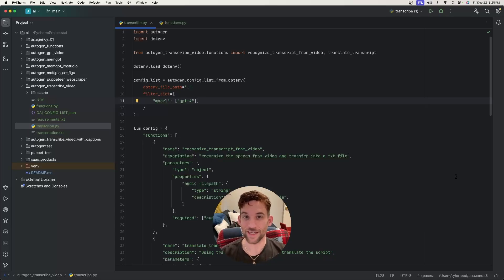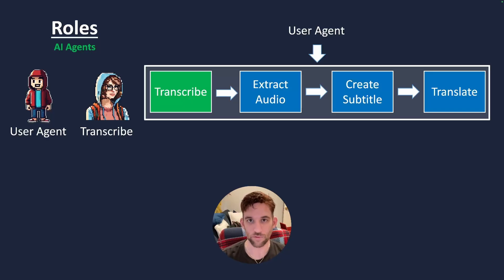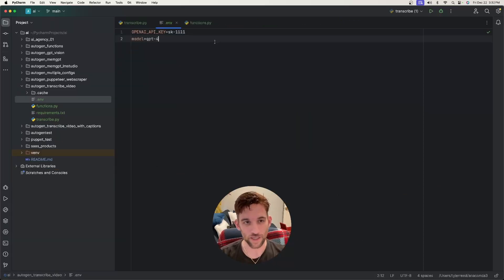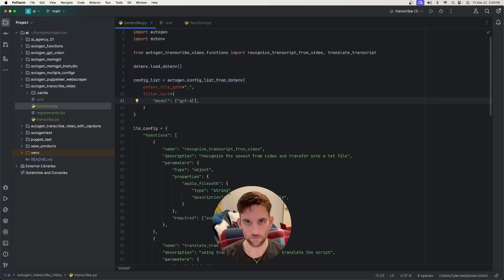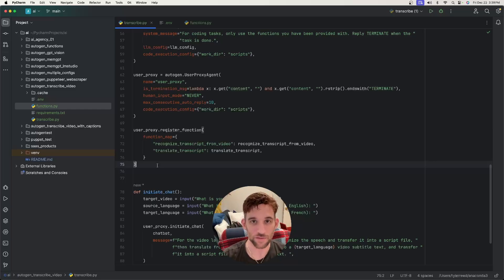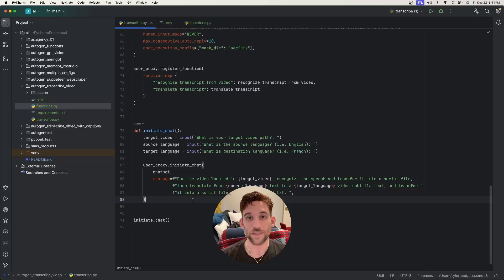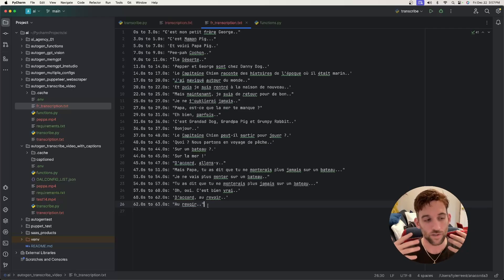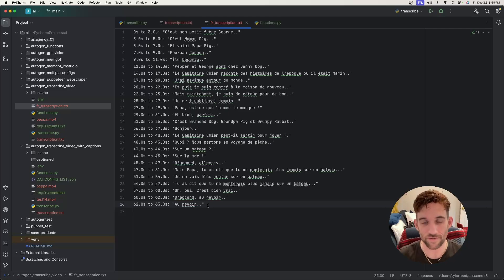AutoGen Tutorial | The Best AI Agent Workforce #02 - Transcribe/Translate Video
Hello and welcome to an explanation and tutorial on building your first AI Agent Workforce with AutoGen!  This is Microsoft's autonomous AI Agency.  We will be creating a team that will take in a video file, extract the audio, then we will transcribe it and translate the text to another language.

00:00 Introduction
00:16 How it will work
01:03 FFMPEG Requirement
01:49 Code Review
09:43 Example Walkthrough
11:58 Outro